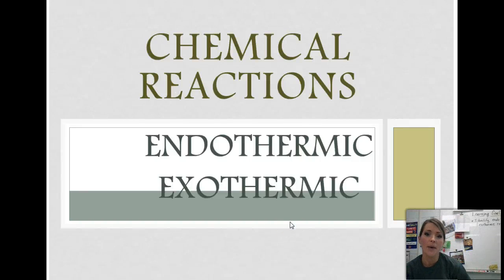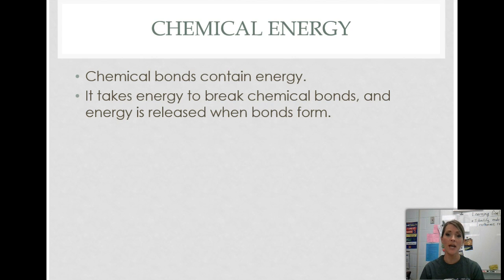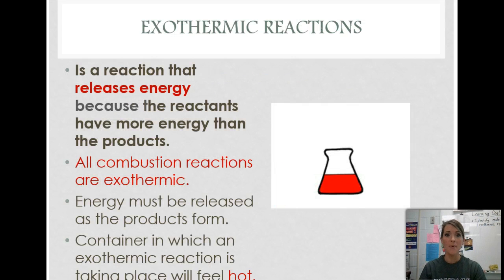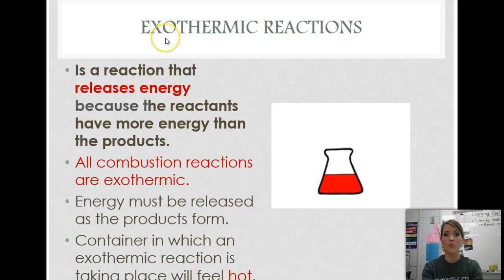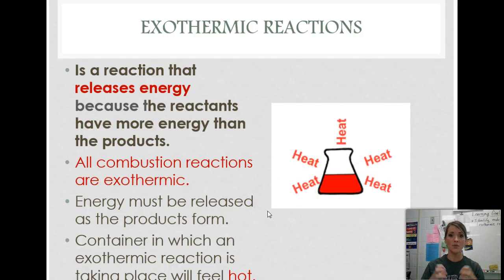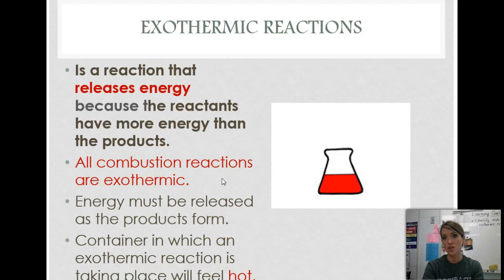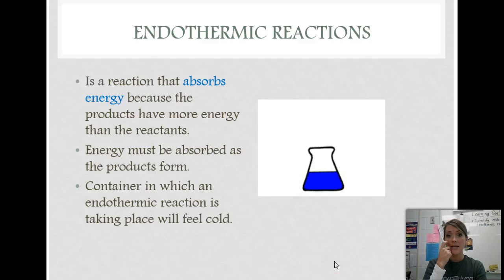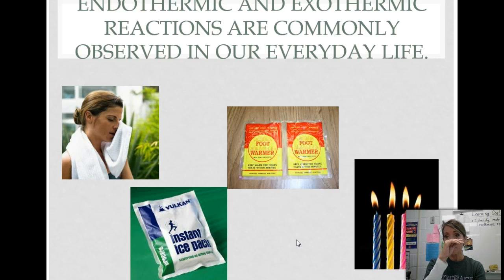Exothermic and Endothermic Reactions